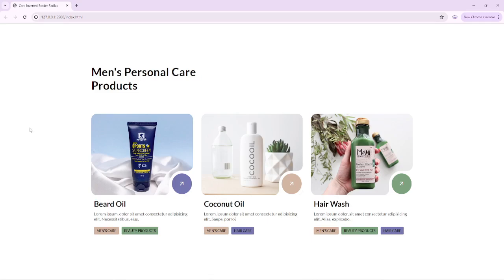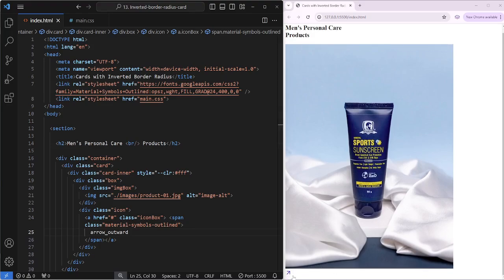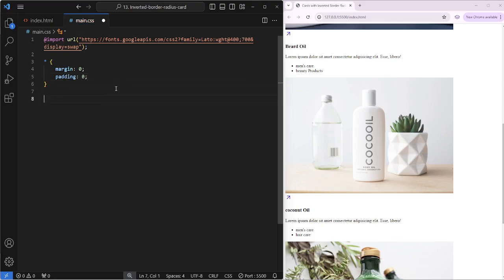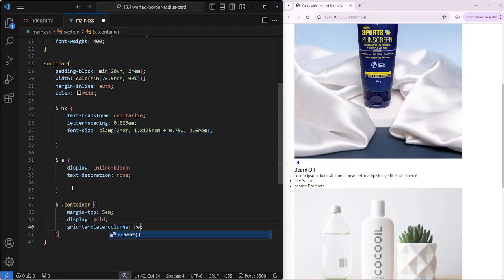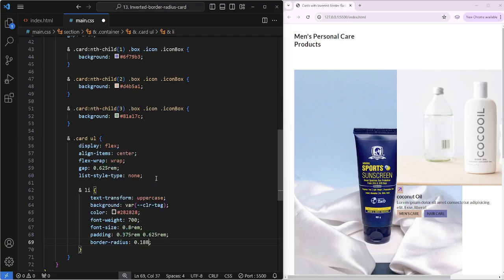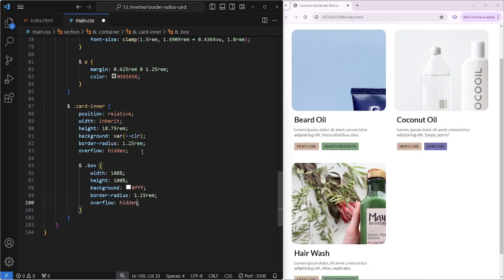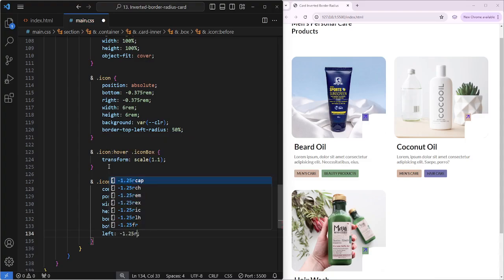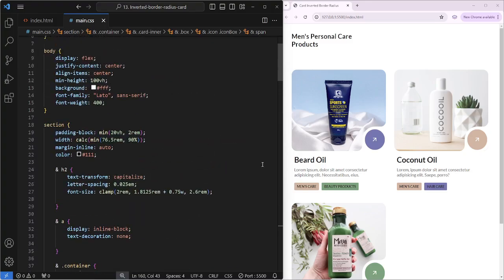Front End UI Elements | Responsive Inverted Border Radius Cards using HTML5 and CSS3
Cards with Responsive Inverted Border Radius using HTML5 and CSS3